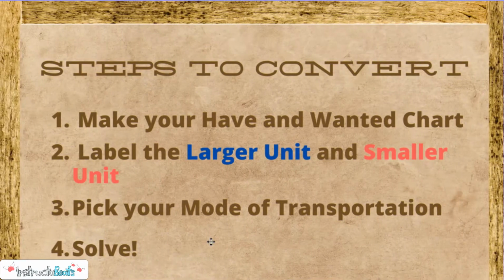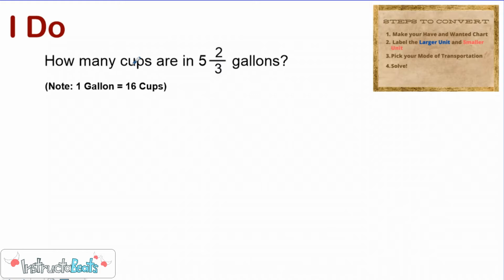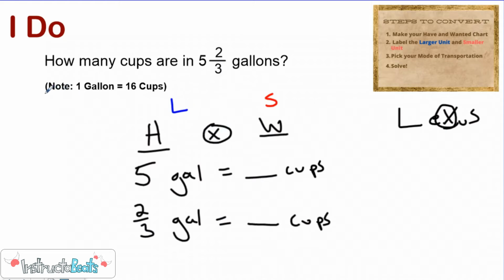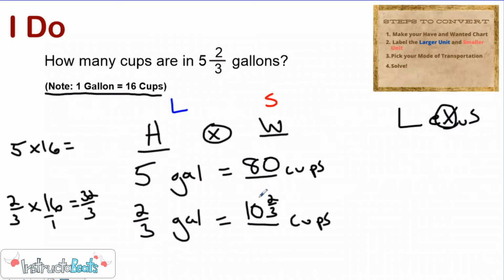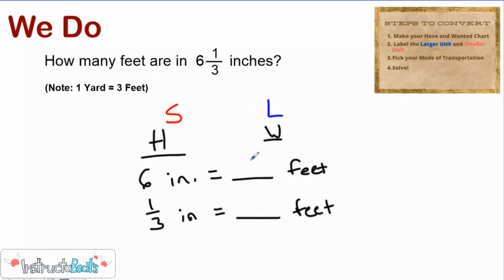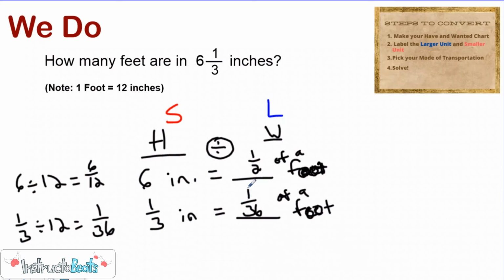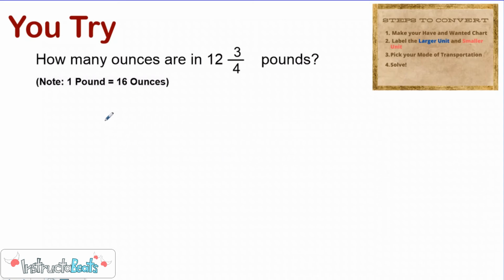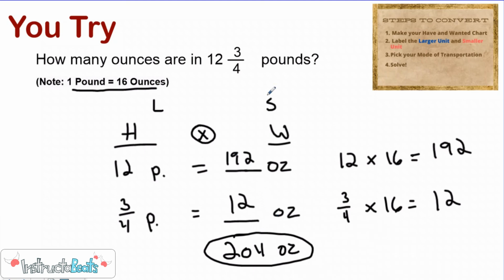Customary Conversions with Mixed Numbers - 5.MD.1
Welcome, teachers! In this video lesson, we provide a quick and easy method for remembering how to convert units of measure when mixed numbers are involved. Included in this video is guided practice. Be sure to include InstructaBeats resources and videos in your flipped classroom, pathways, playlists, and more!